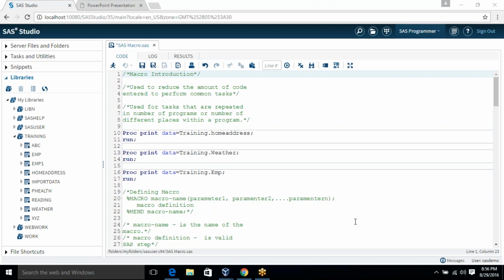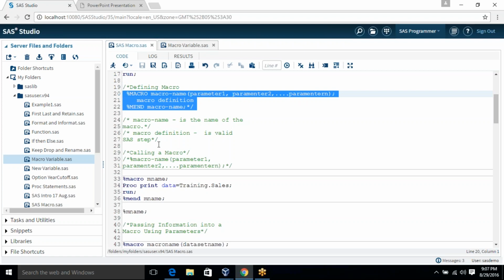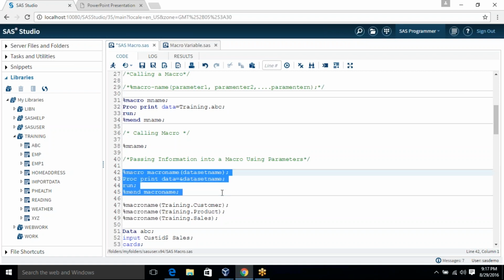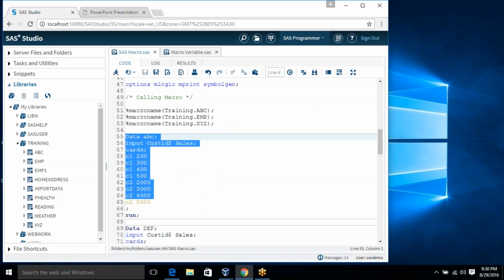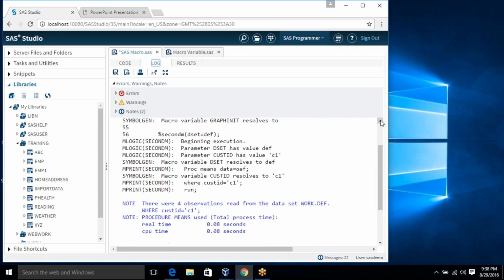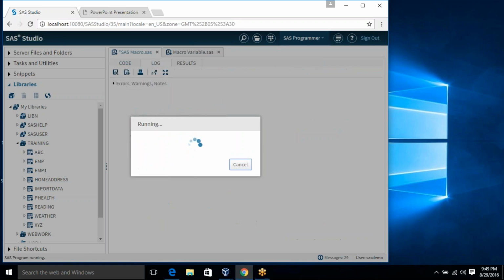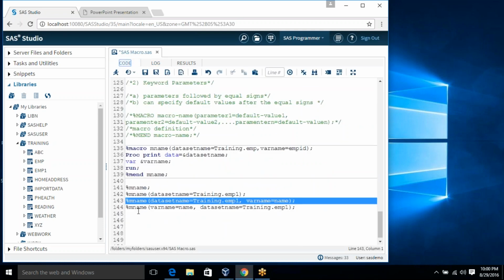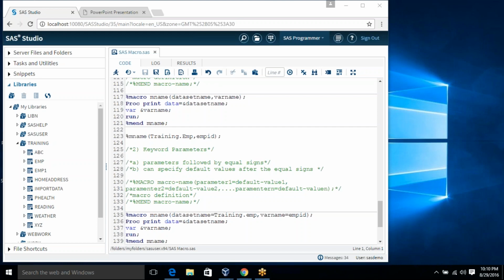SAS Session9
About 360DigiTMG
360digiTMG is a 5-year-old training & consulting organization led by stalwarts of the industry who are alumnus of premier institutions like the Indian Institute of Technology, Indian Institute of Management and Indian School of Business. 360digiTMG since its inception has been the forerunner in the space of management and niche programs that aid in up-skilling and cross skilling executives across various levels and domains. 360digiTMG has been conducting training programs across the globe for corporate and individuals alike.
360DigiTMG is one stop solution to all the trainings in emerging technologies such as Artificial Intelligence, Machine Learning, Big Data, Project Management, Quality Management, etc. 360DigiTMG is a training company, which is a division of the analytics consulting firm Innodatatics Inc.